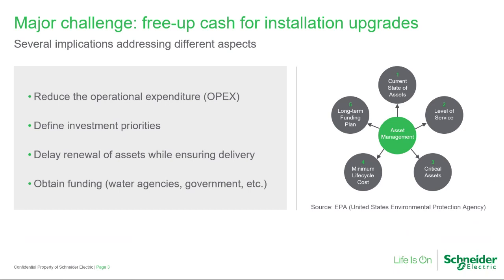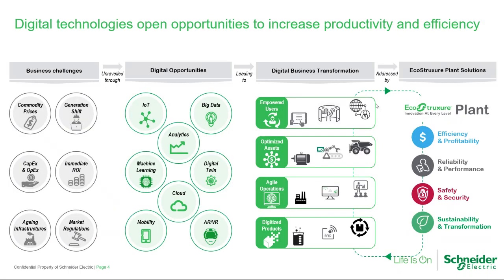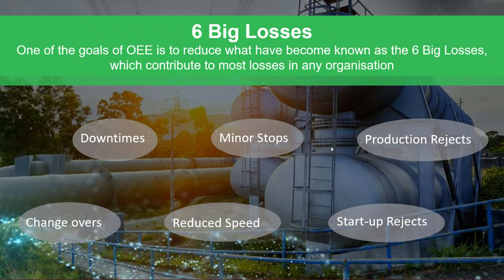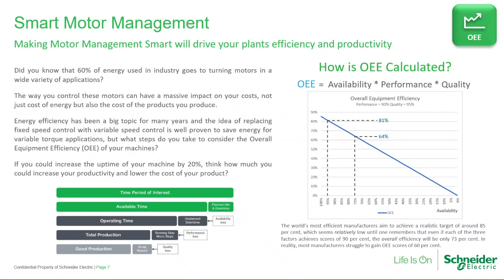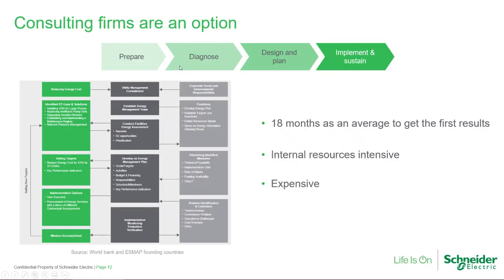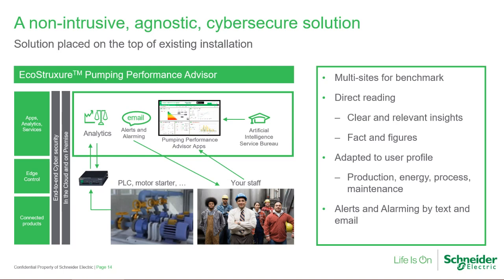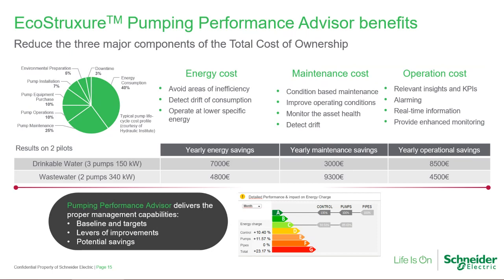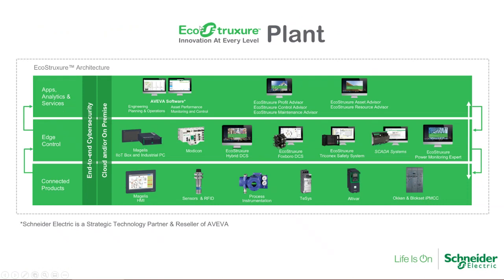Making motor management smart can be key to increasing your plants productivity and efficiency.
Paul Pryor, Schneider Electric

The need to have a smart motor management strategy, not only for new assets but also for upgrade and retrofit, can give you massive additional digital based benefits above simply implementing energy saving technologies. Understand and selecting the right solution to fit your electrical system and the industrial process can gain you massive advantages in plants productivity and efficiency.